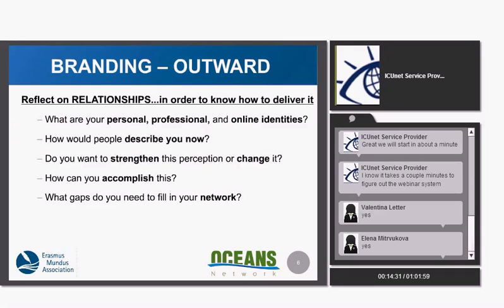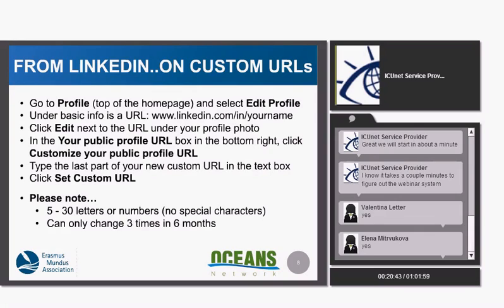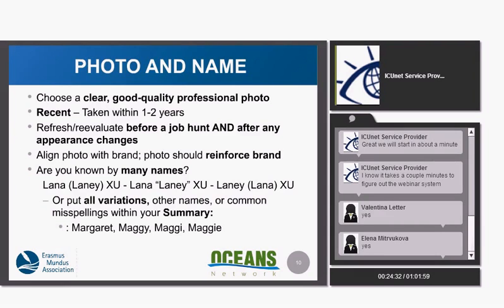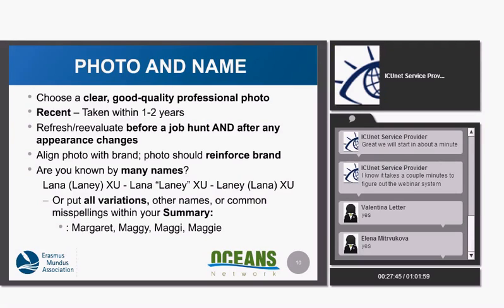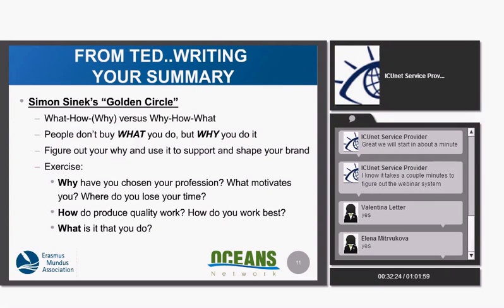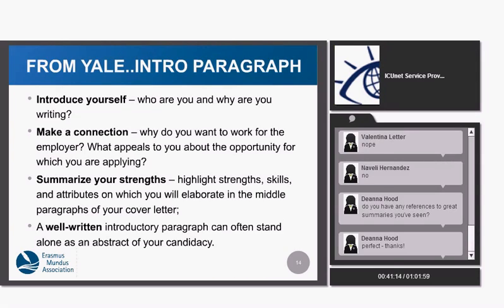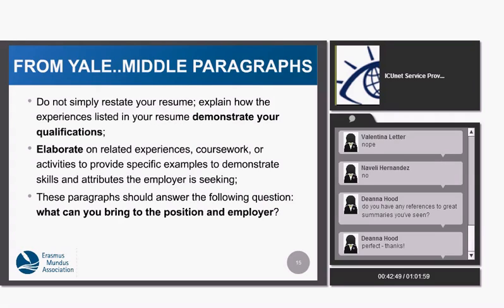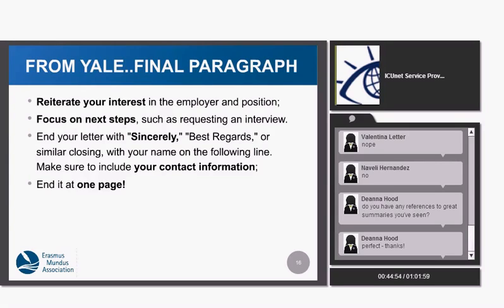How to Brand yourself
During Online Career Week 2014, Ms. Stephanie Raible, Realise It Coordinator , takes Erasmus Mundus and OCEANS members through how to brand yourself.